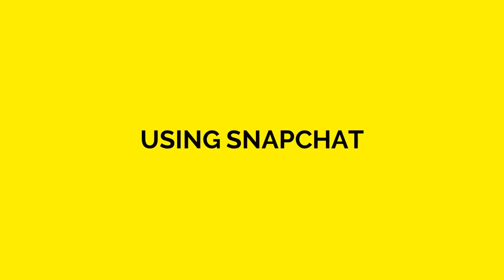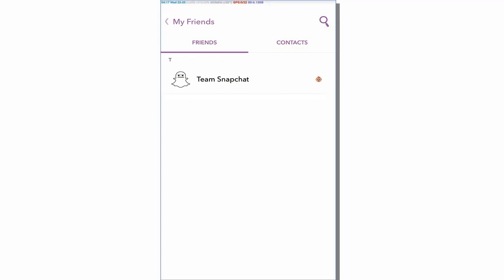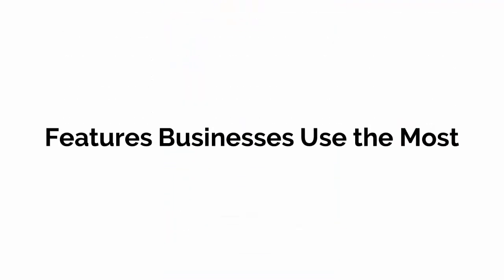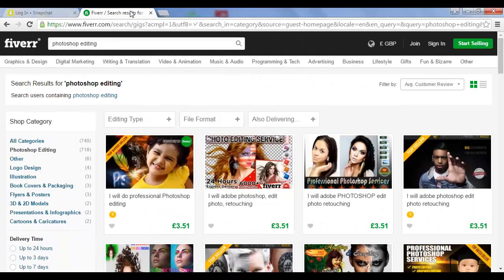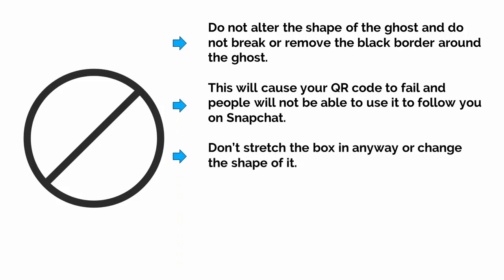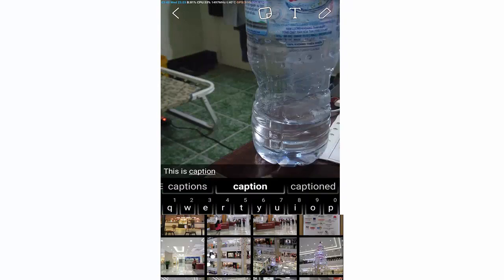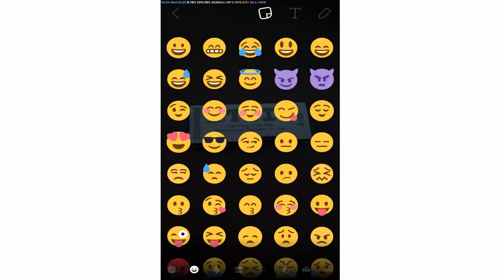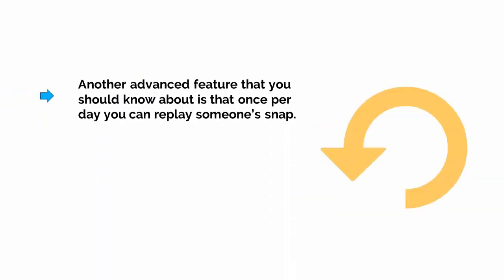Snapchat Marketing Excellence Course English || Snapchat Part-3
The video version of the Snapchat marketing guide will give you everything you need to get results and start generating traffic with Snapchat fast…

It’s structured in a step-by-step, do this and then do that format that makes it easy to follow along and become a Snapchat traffic-generation expert within a very short period of time…

In fact, many people that have gone through this training have seen results within hours of getting started.